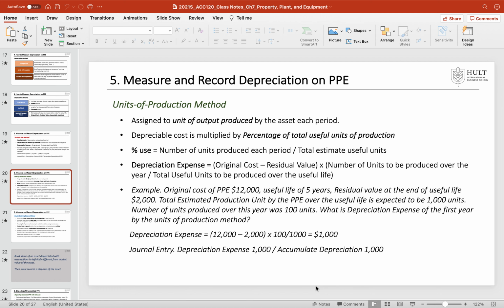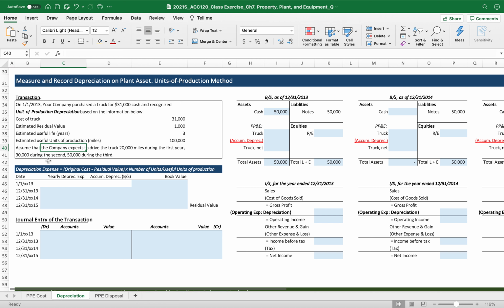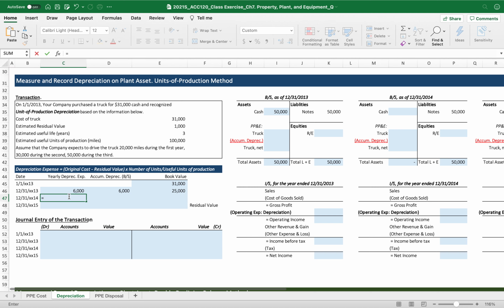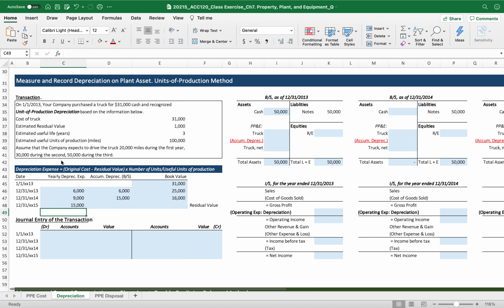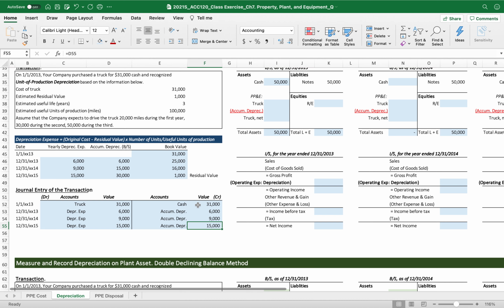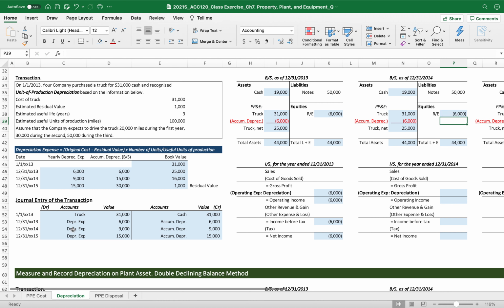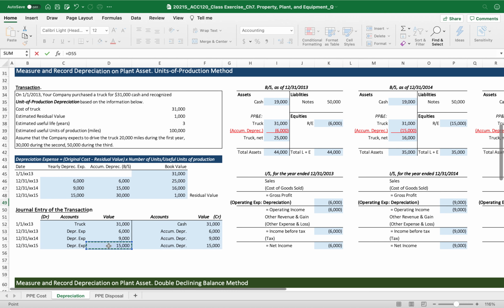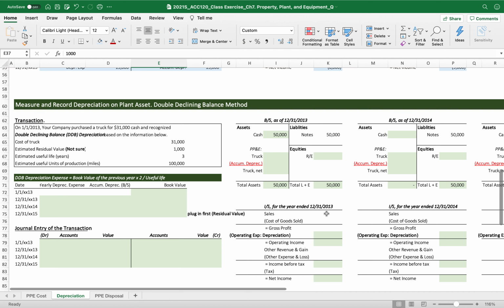Professor Paul Ahn_Financial Accounting_PPE & Depreciation_Unit of Production Method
Financial Accounting_PPE & Depreciation_Unit of Production Method